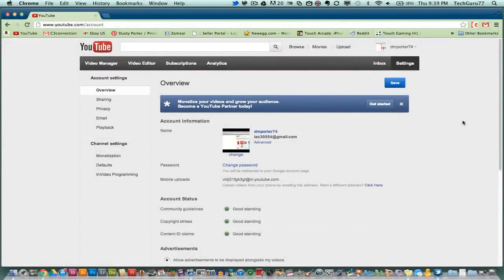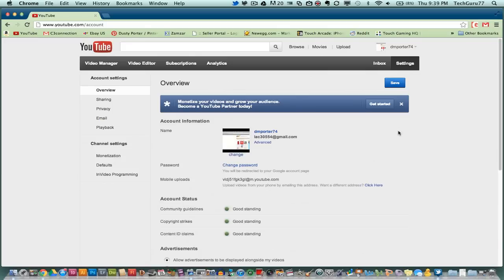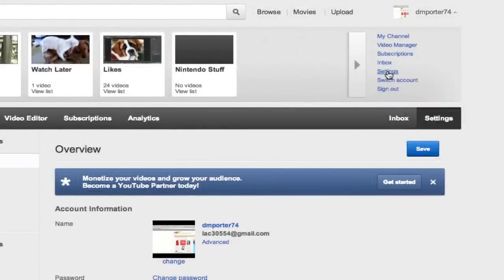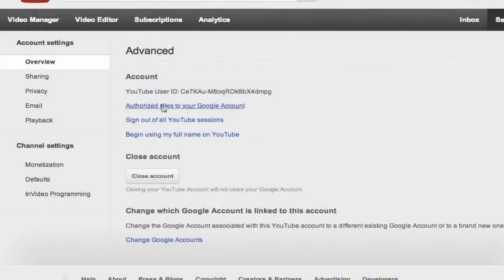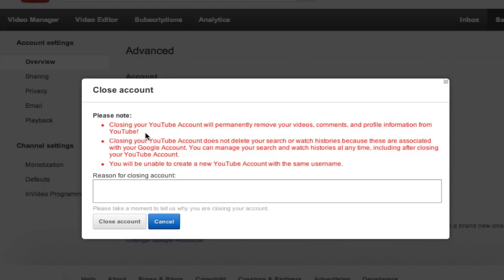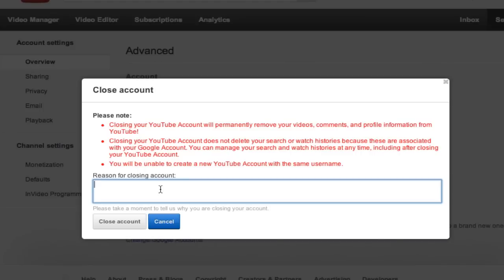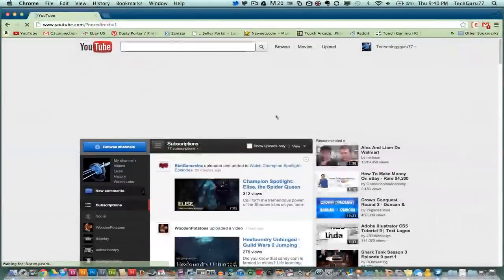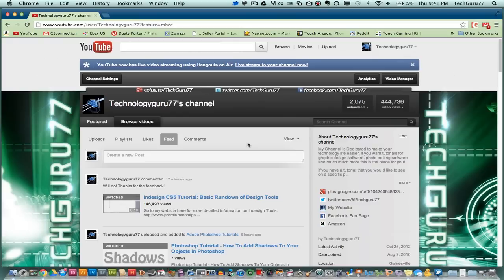Youtube Tutorial - How To Delete or Close A Youtube Channel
In this video I show you the simple step by step process you take to delete a youtube channel.

dmporter74